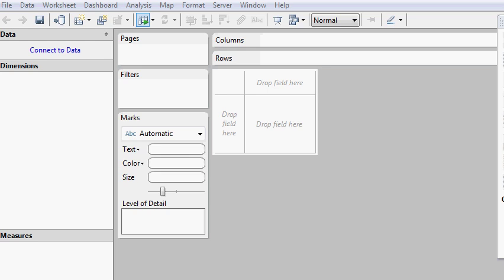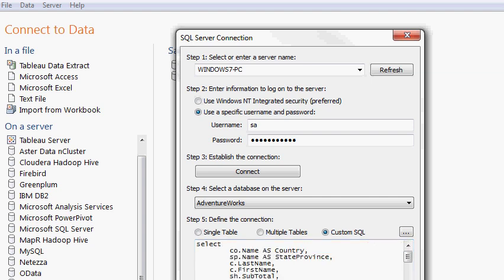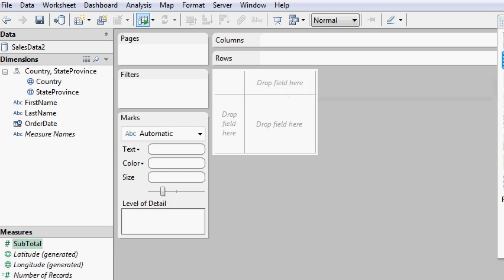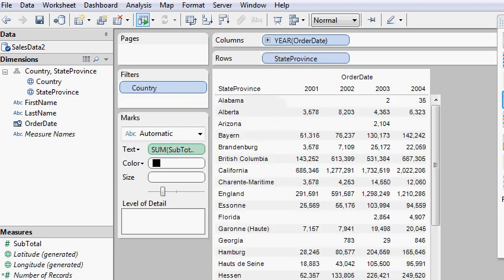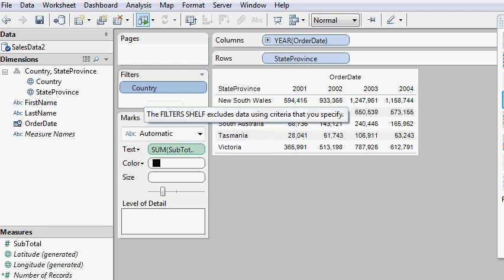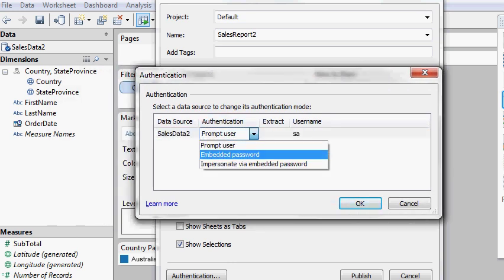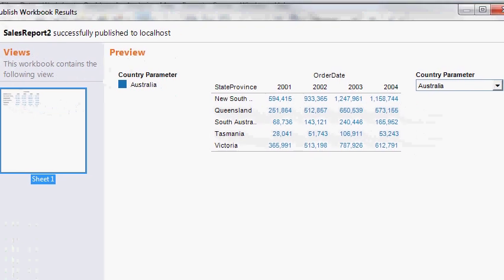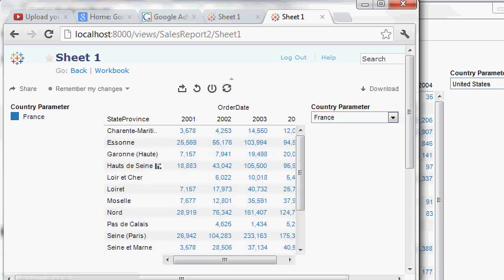How to Create a Basic Custom Sales Report in Tableau Desktop | ReportingGuru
New to Tableau Desktop? In this tutorial, we show you how to create a basic custom sales report that helps you visualize revenue, track performance, and gain actionable business insights.

In this video, we explain how to connect to sales data, build charts and tables, and format your report for clear storytelling.

What you’ll learn:
✅ How to connect Tableau Desktop to a sales dataset
✅ Building charts, tables, and KPIs for a sales report
✅ Formatting and customizing dashboards for better insights
✅ How ReportingGuru builds advanced Tableau dashboards and custom BI solutions

At ReportingGuru, we specialize in Tableau reporting and BI consulting—helping businesses design dashboards, integrate ERP data, and create interactive reports that drive smarter decisions.

3. Hashtags

4. Tags